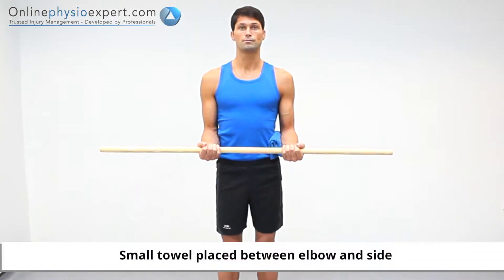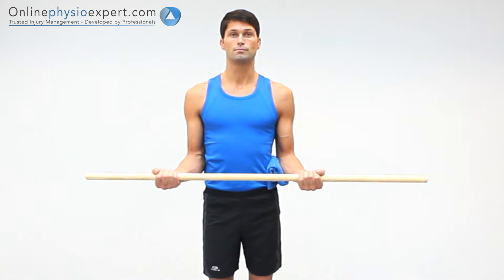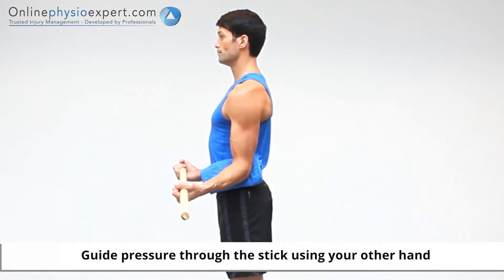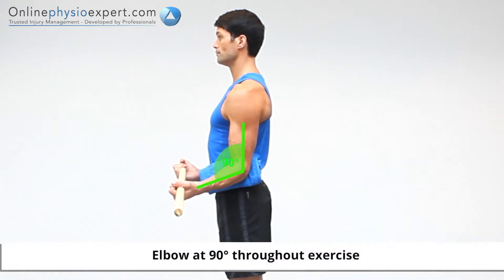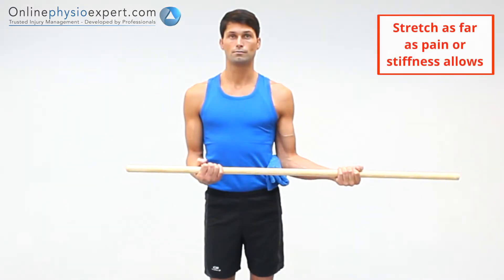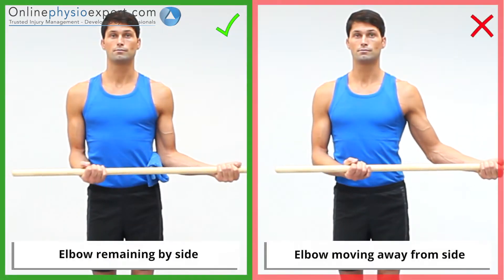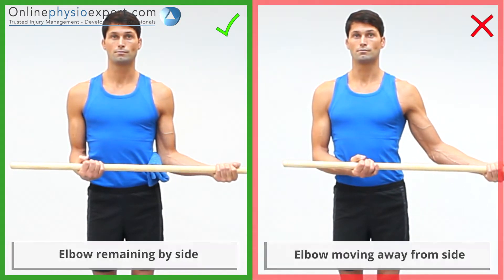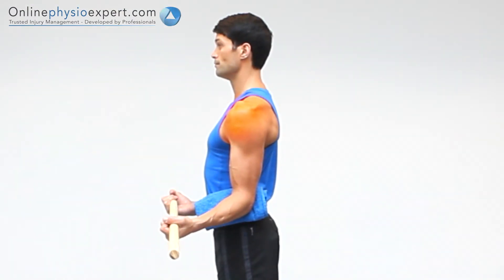Shoulder external rot mobility with stick 1 3 L